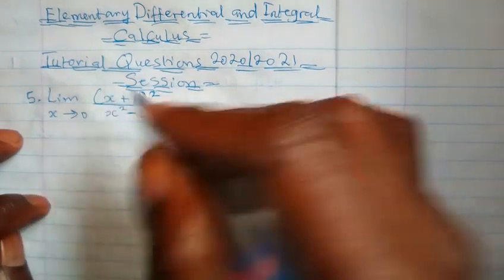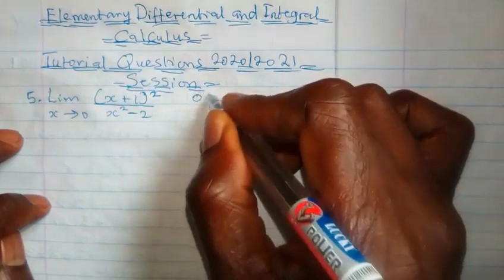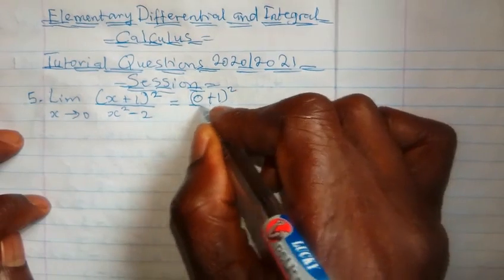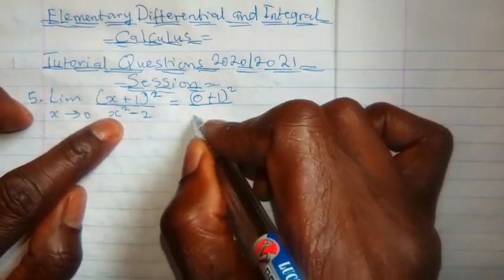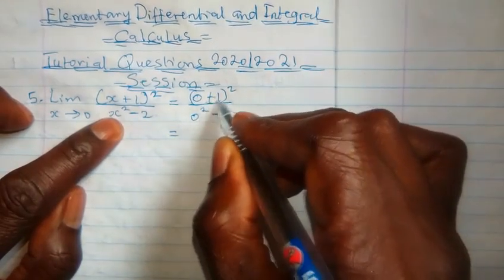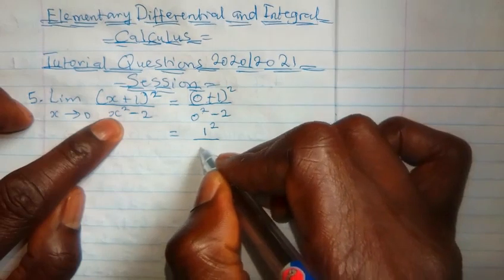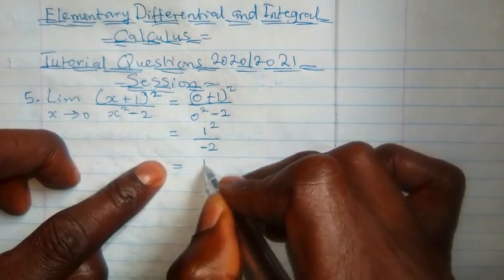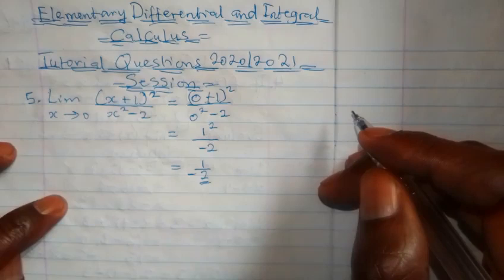ELEMENTARY DIFFERENTIAL AND INTEGRAL CALCULUS - Tutorial Question - no. 5